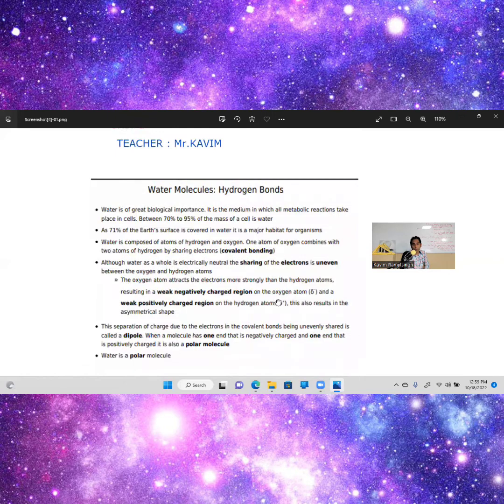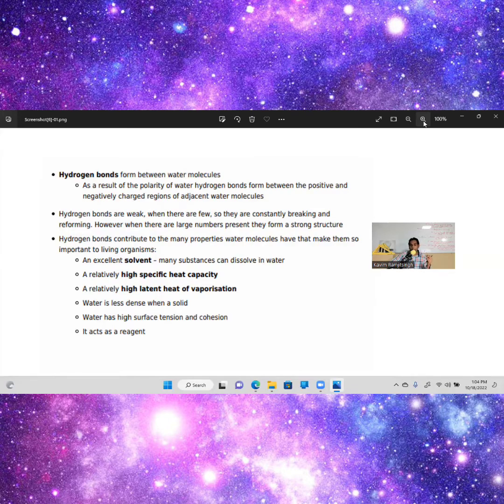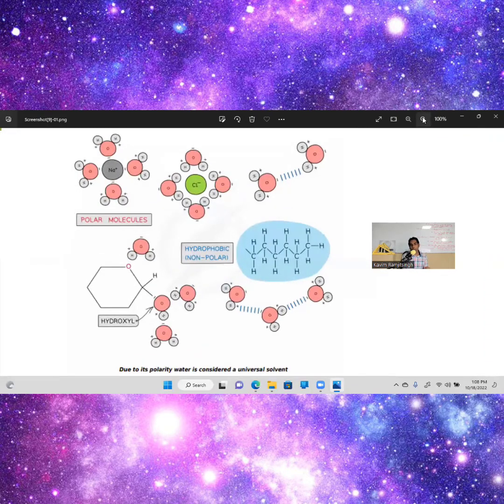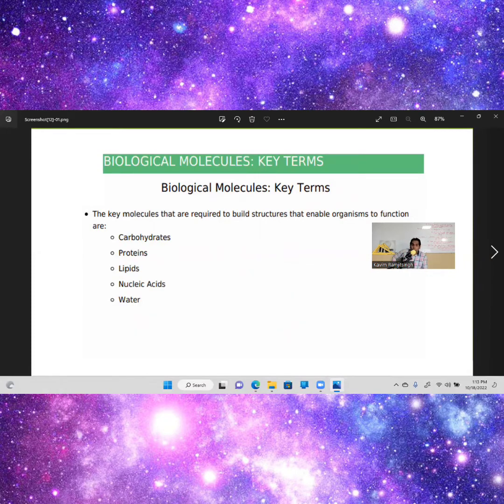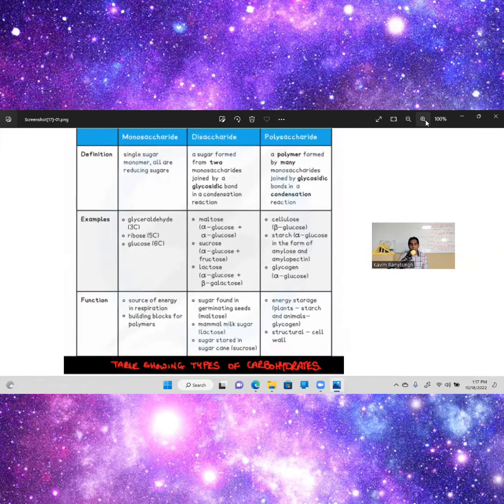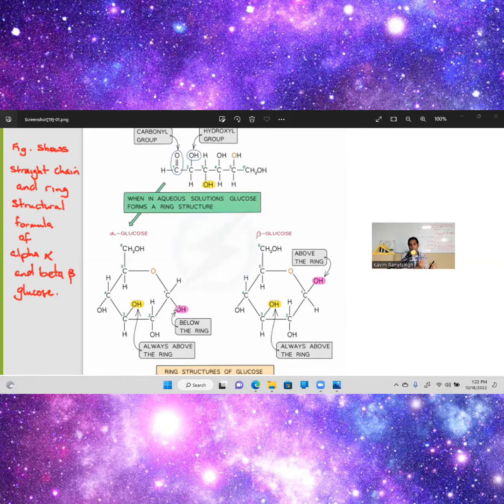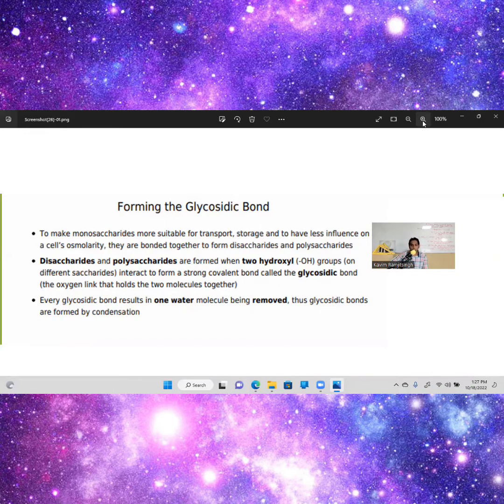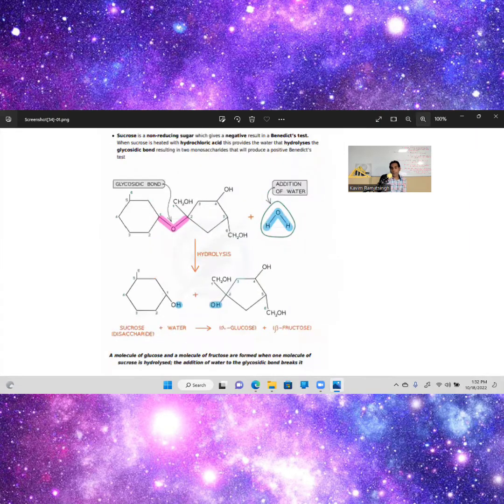CAPE BIOLOGY UNIT 1: Water,polymers, glucose and glycosidic bonds.